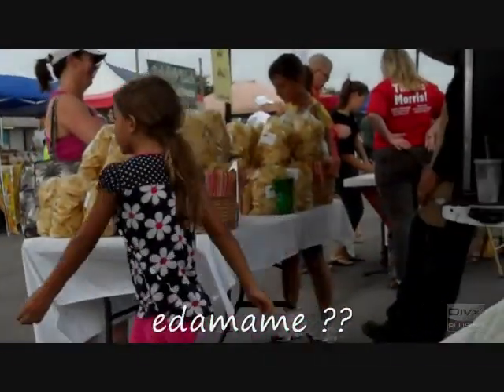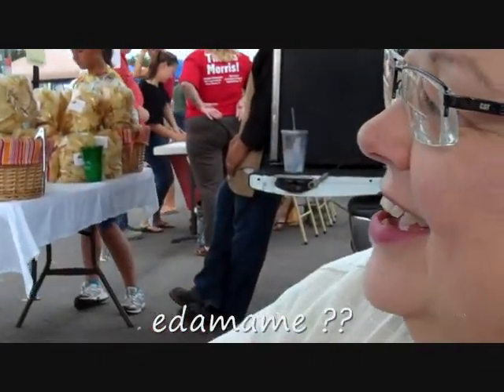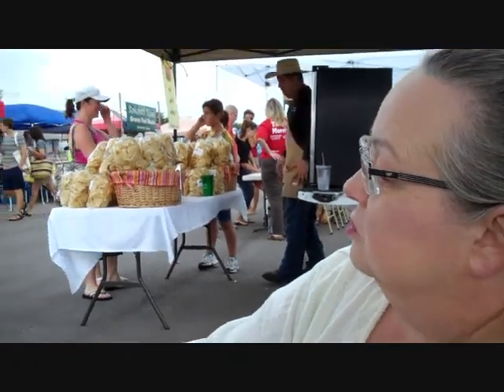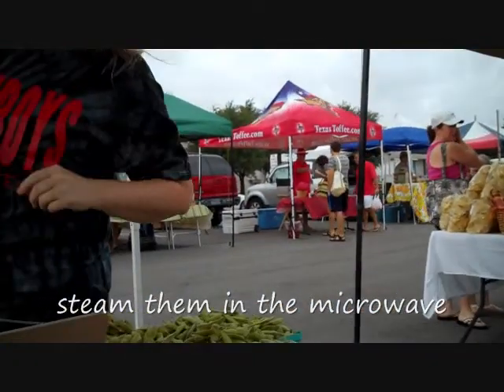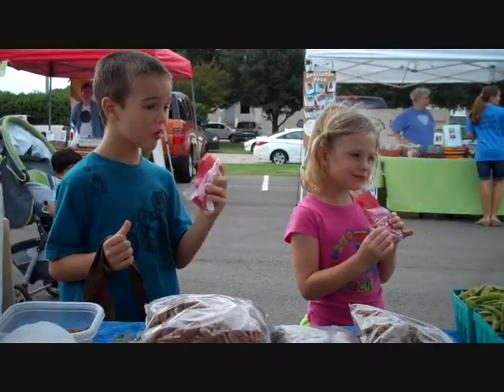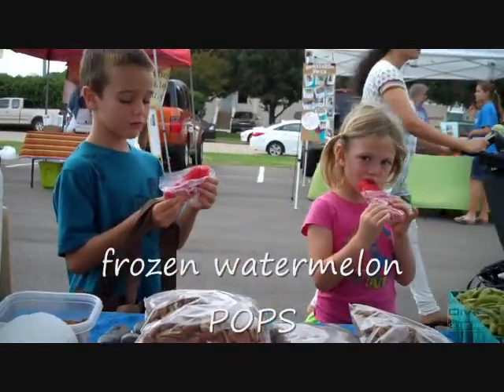#404 edamame coppell farmers market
farmers market with some green soy beans. edamame ?? kathryn works hard to explain how to prepare and store it while i take pictures.